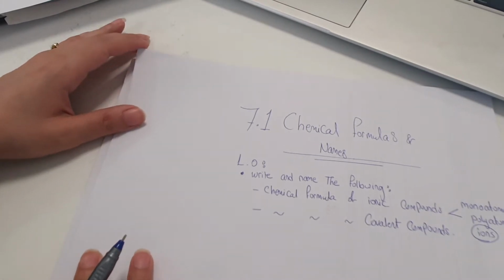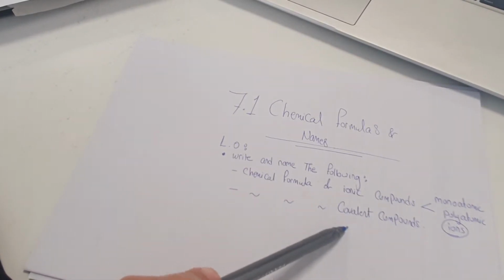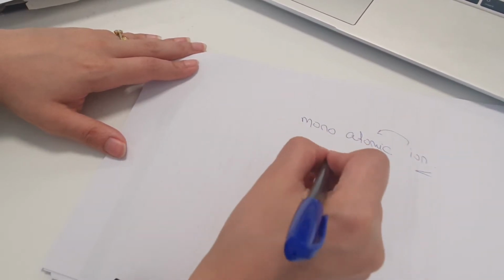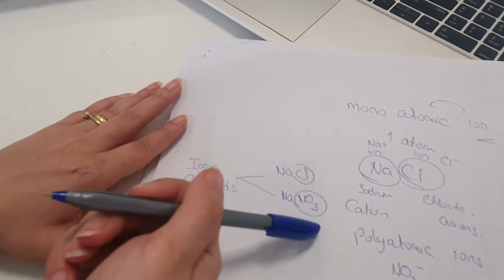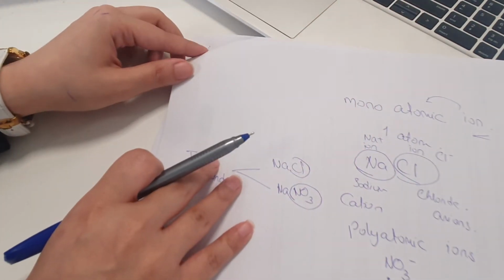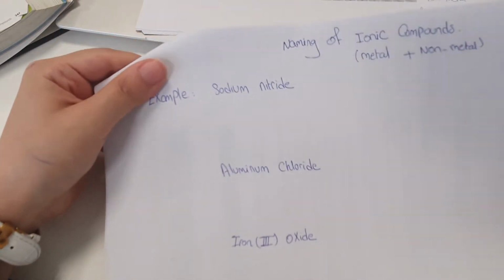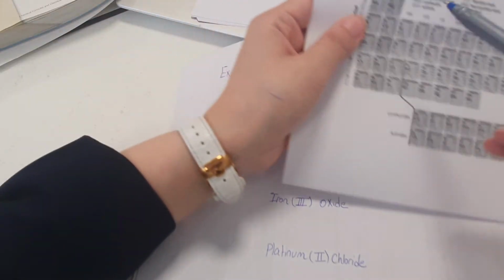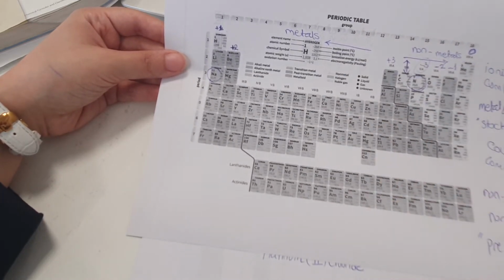7.1 Chemical Names and Formulas